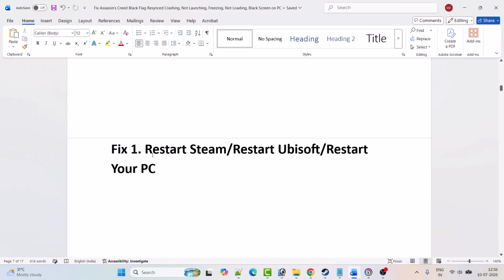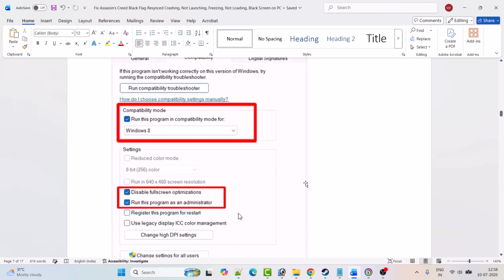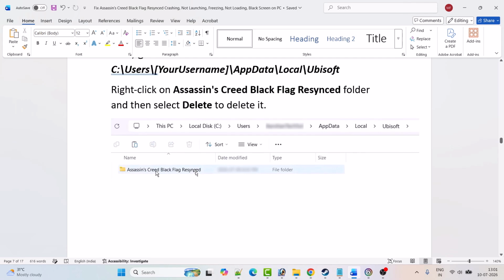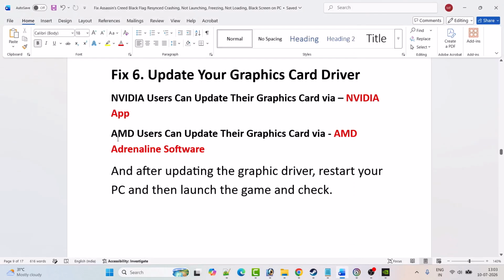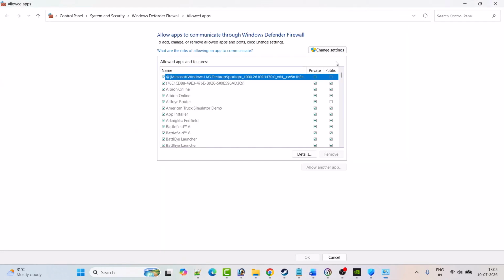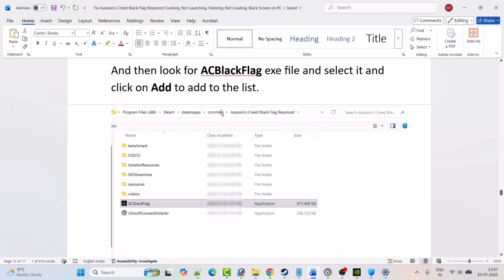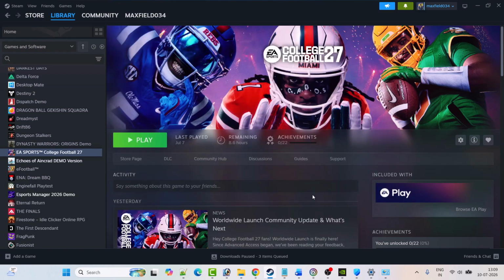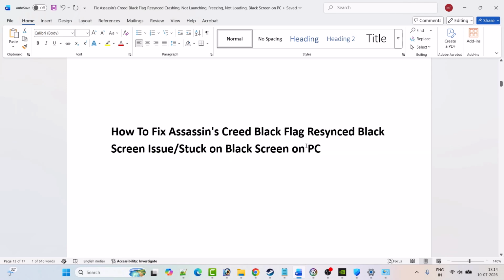Fix Assassin's Creed Black Flag Resynced Black Screen Issue/Stuck on Black Screen on PC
In This Video Guide, You Will Learn How To Fix Assassin's Creed Black Flag Resynced Black Screen Issue or Stuck on Black Screen on PC (Steam or Ubisoft).

I Hope steps mentioned in the video would help you to solve Assassin's Creed Black Flag Resynced Black Screen Issue/Stuck on Black Screen on PC.